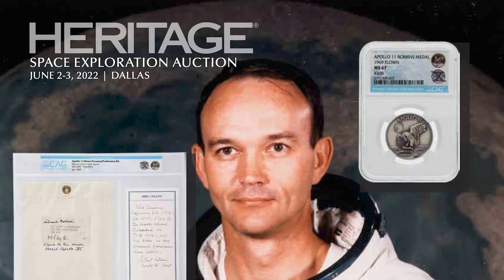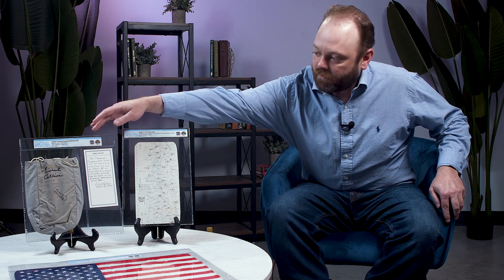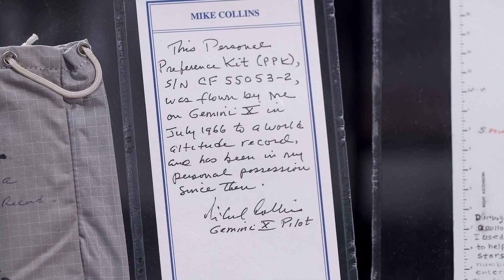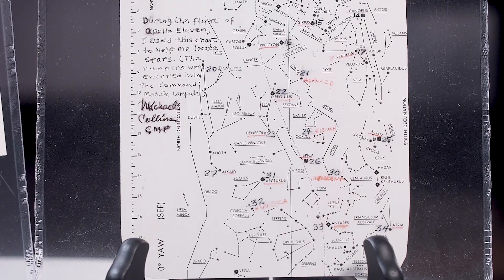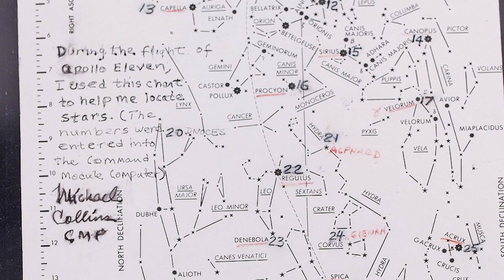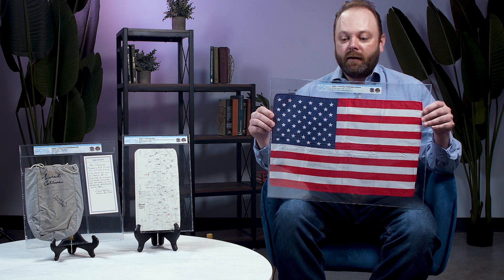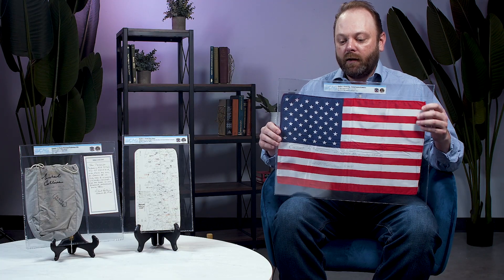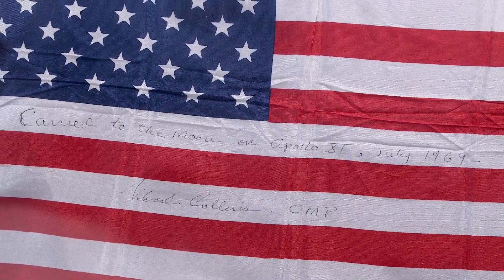Auction highlights from private collection of Apollo 11 astronaut Michael Collins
Heritage Auctions Space Exploration Consignment Director Brad Palmer  highlights a few featured items from the private collection of Apollo 11 astronaut Michael Collins that will be for sale in the June 2 - 3 Space Exploration Signature® Auction #6252.